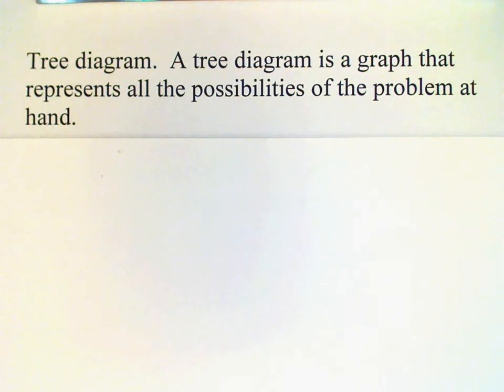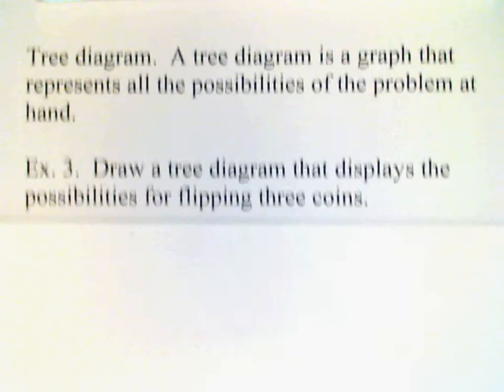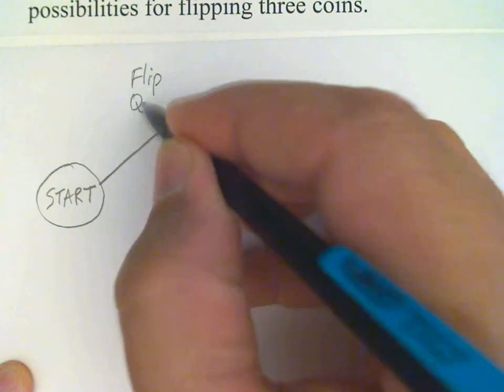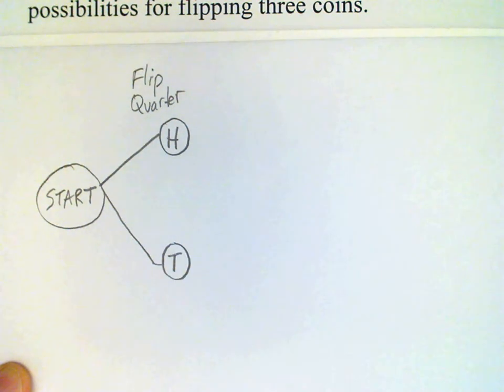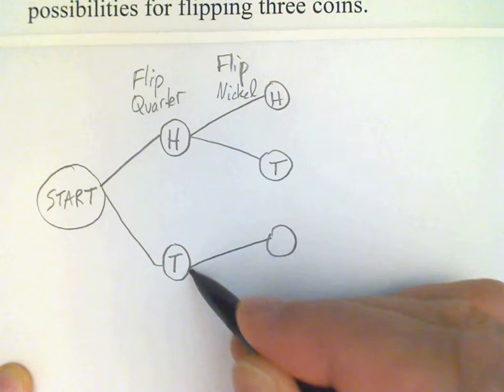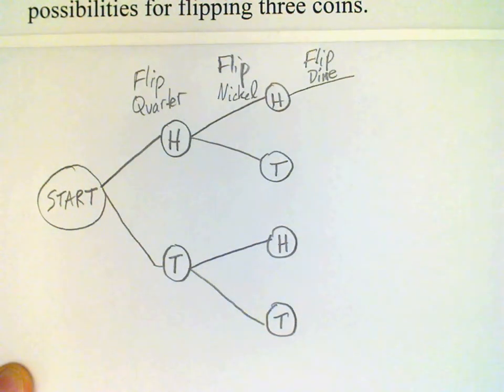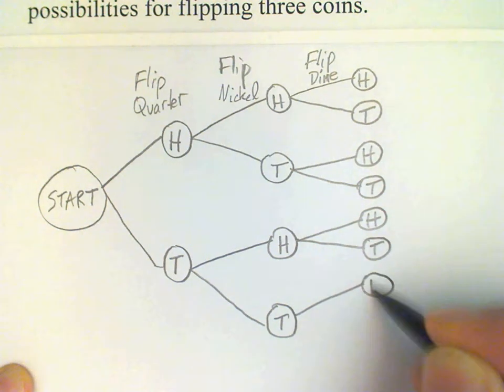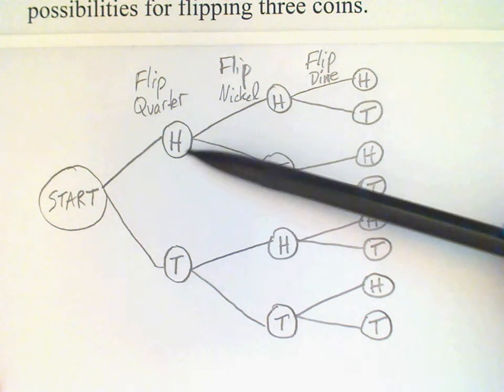Section 13 1b